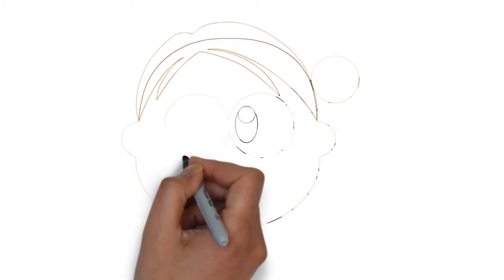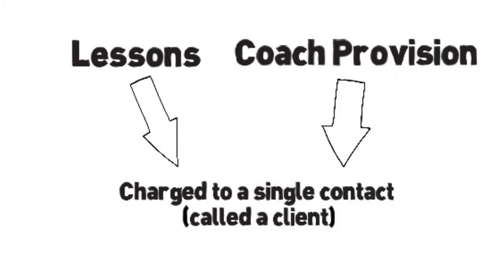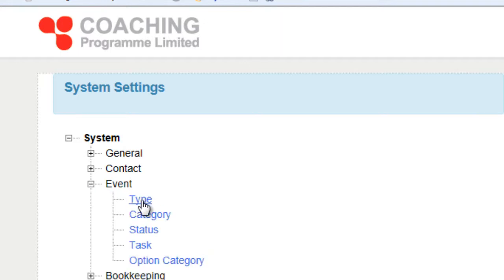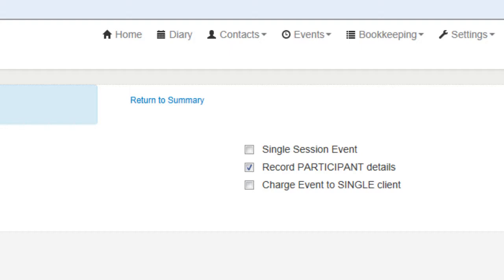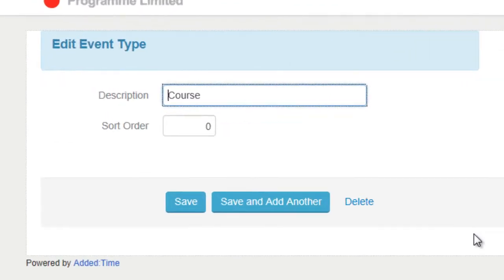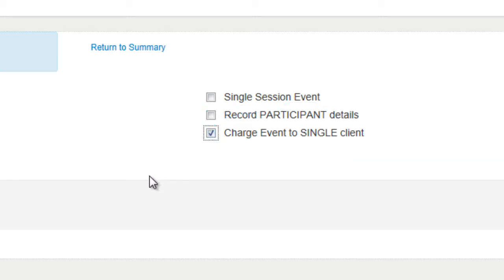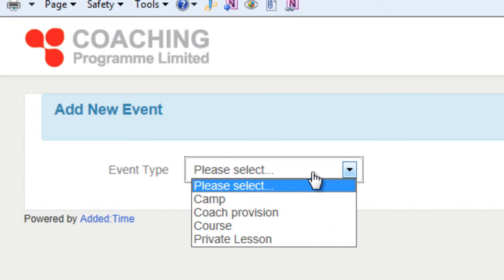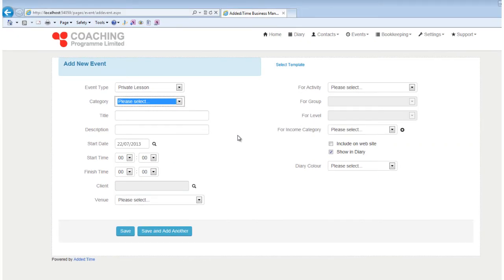Event Types and Categories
This episode details what an event type is, how to add them to the system and how they determine what information can be stored for an event, event being the description given to a class, camp, lesson, conference, etc.